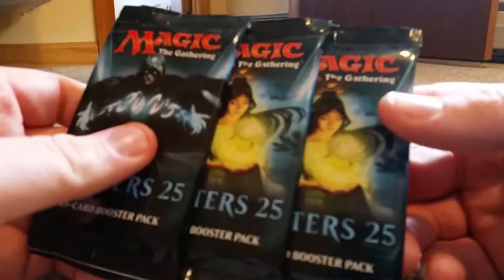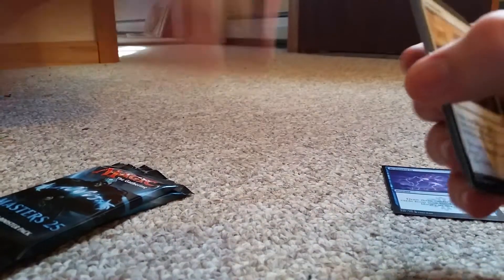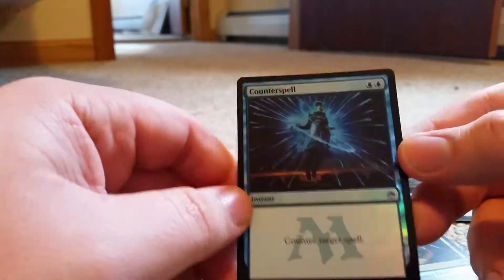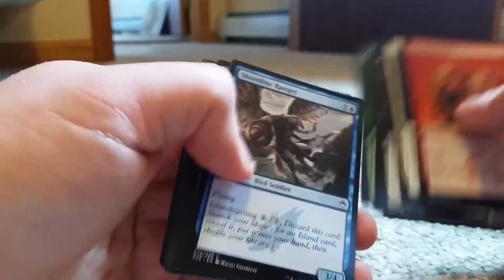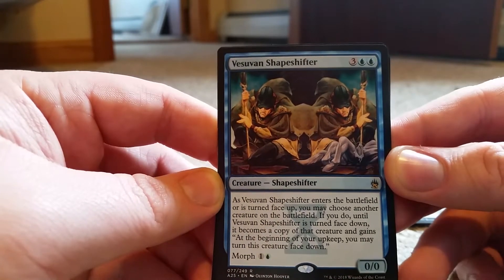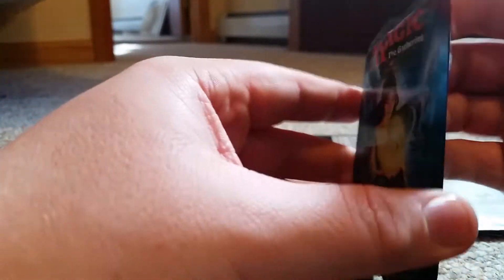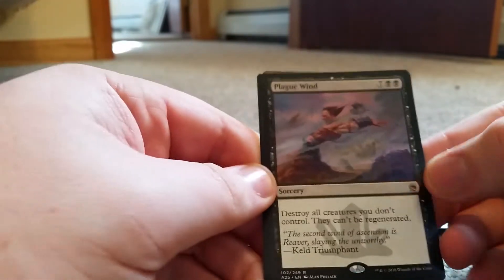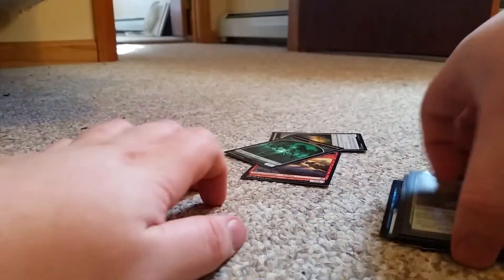Magic The Gathering: 3x Master 25 Booster Packs opening: That foil was sweet!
Contribute to my channels subtitles!

Here's the link if your interested hit me up once your there

Alpha Beta Revised Unlimited Arabian Nights Antiquities Legends The Dark Fallen Empires 4th Edition Ice Age Alliances Mirage Visions 5th Edition Portal Weatherlight Tempest Stronghold Exodus Portal Second Age Portal 2nd Age Unglued Urza's Saga Anthologies Urza's Legacy 6th Edition Urza's Destiny Portal Three Kingdoms Portal 3 kingdoms Mercadian Masques Nemesis Prophecy Invasion Beatdown Planeshift 7th Edition Apocalypse Odyssey Torment Judgement Onslaught Legions Scourge 8th Edition Mirrodin Darksteel Fifth Dawn Champions of Kamigawa Unhinged Betrayers of Kamigawa Saviours of Kamigawa 9th Edition Ravnica City of Guilds Guildpact DIssension Coldsnap Time Spiral Planar Chaos Future sight 10th Edition Morningtide Shadowmoor Eventide Shards of Alara Conflux Alara Reborn M10 Commander Theme Decks Zendikar Worldwake Rise of Eldrazi M11 Scars of Mirrodin Mirrodin Besieged New Phyrexia Commander M12 Innistrad Dark Ascension Avacyn Restored M13 Commander's Arsenal Gatecrash Dragon's Maze Modern Masters M14 Theros Born of the Gods Journey into Nyx Conspiracy M15 Kahns of Tarkir Fate Reforged Dragons of Tarkir  Magic Origins  Battle for Zendikar Expeditions Masterpiece Oath of the Gatewatch Shadows over Innistrad Eternal Masters Eldritch Moon Conspiracy Take the Crown Kaladesh Aether Revolt Inventions Modern Masters 2017 Amonkhet Invocations Hour of Devastation Booster Pack Opening Booster Box Opening  Commander Decks Deck Tech EDH Unboxing Booster Opening magic the gathering basuch MTGO magic the gathering online commander music lore draft cube magic the gathering cube